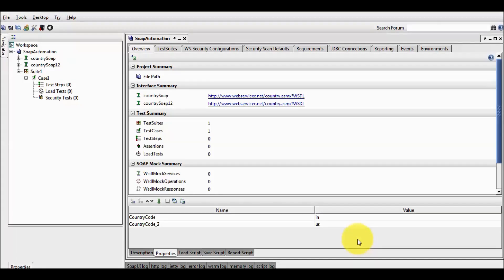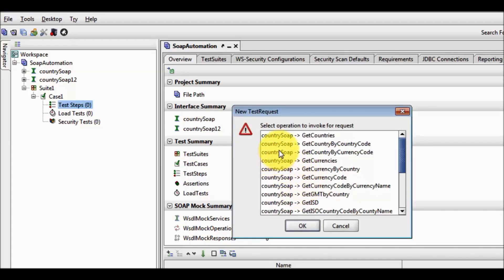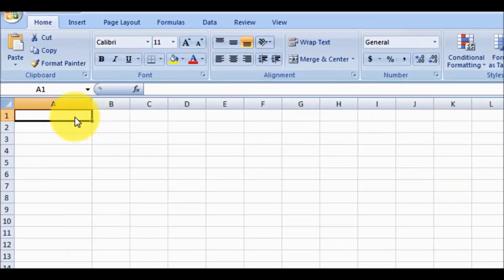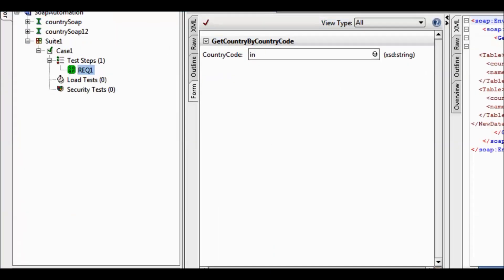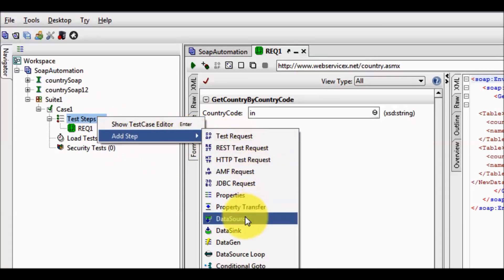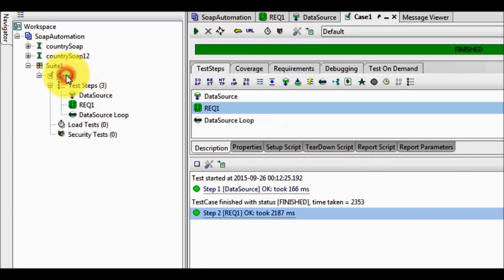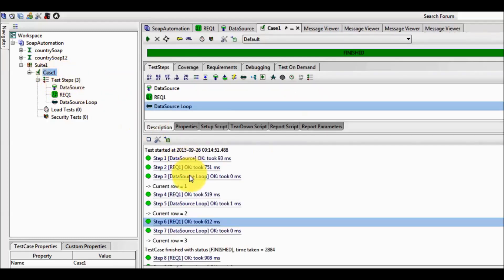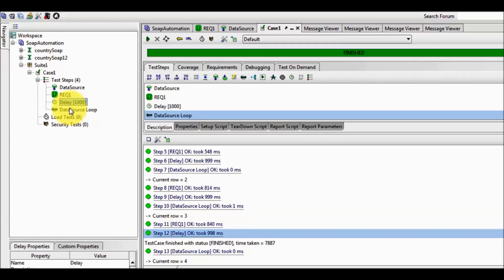WebService Testing SoapUI: Tut-10 :Parameterization/Data Driven |Certification (100% )